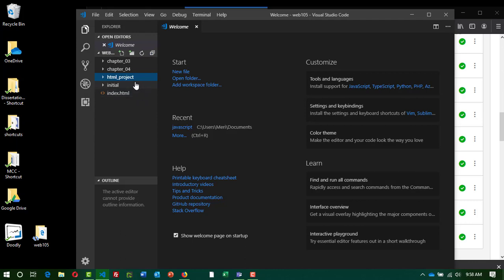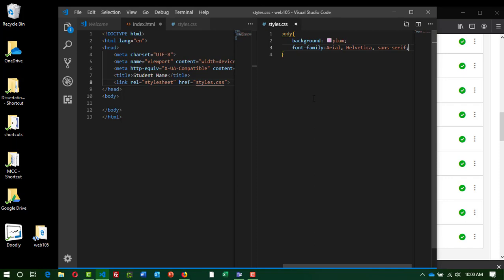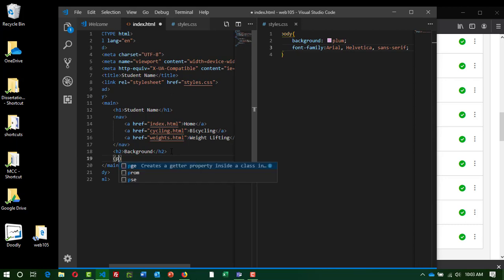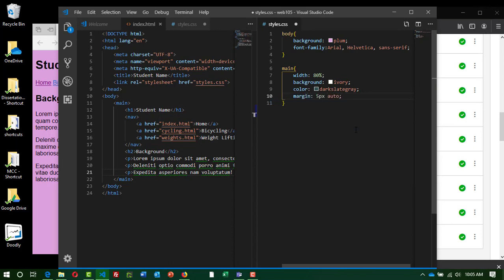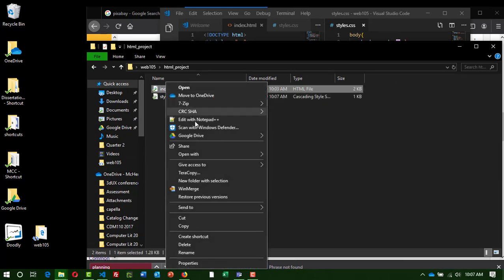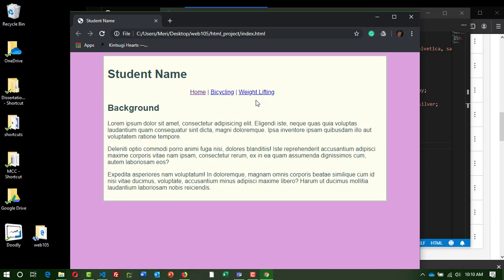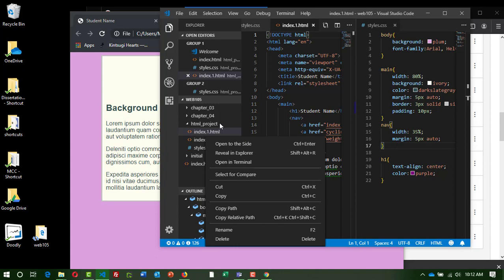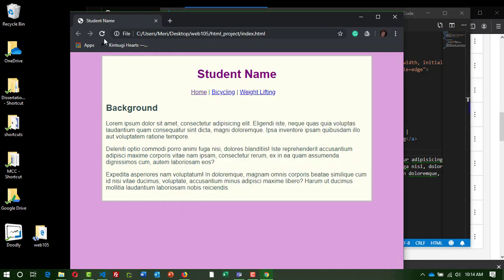Setting up your first HTML project file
Setting up your first project so that links work, and the external style sheet will control all three pages of your site.